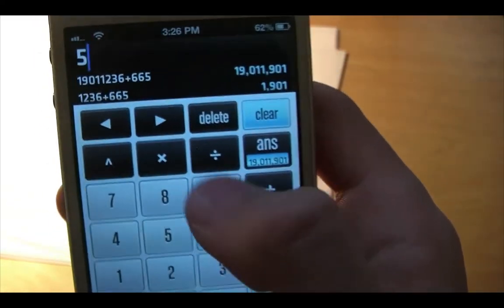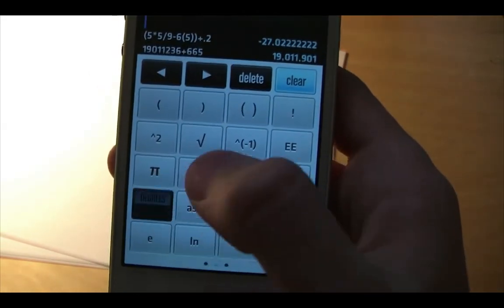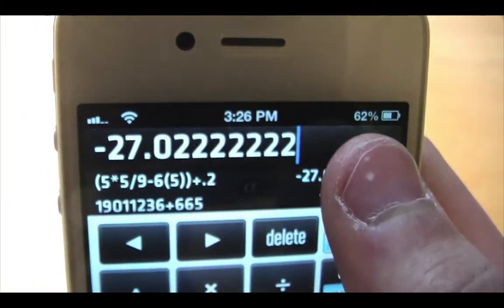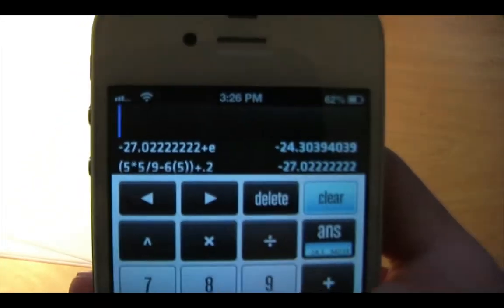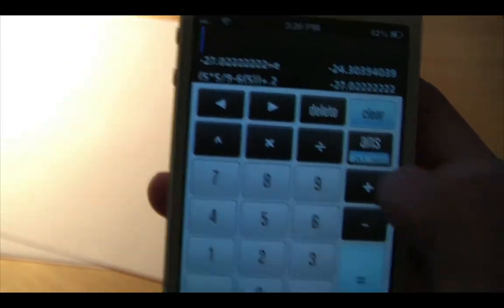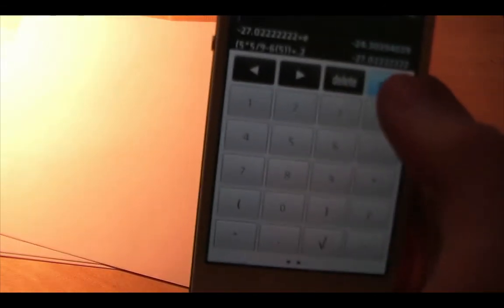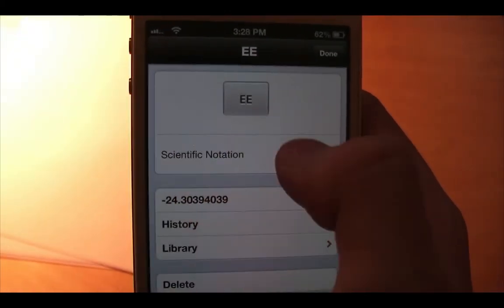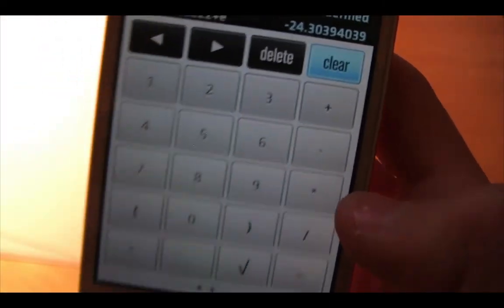Alpha Calc (Weekly App Review)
The pinnacle of iOS design in a calculator app, a must-have.